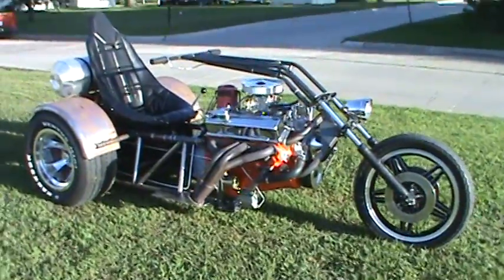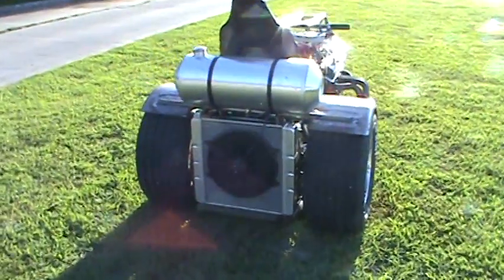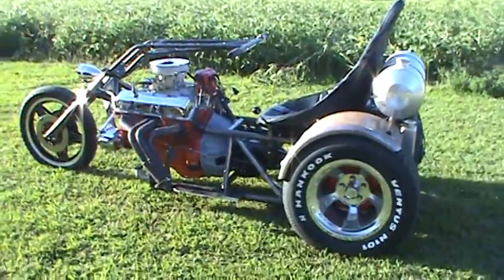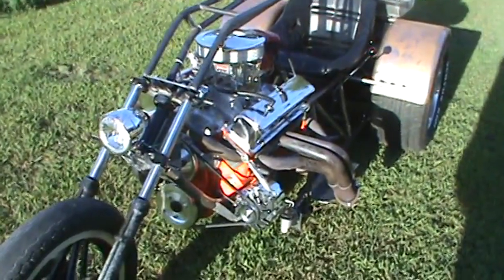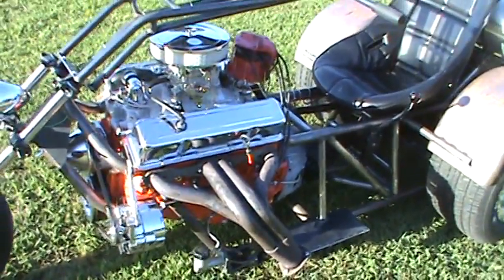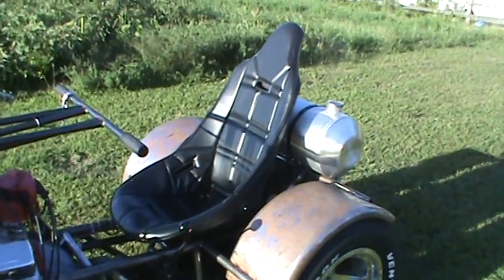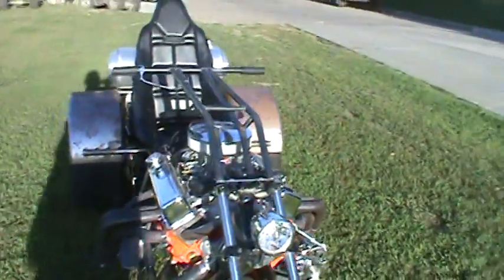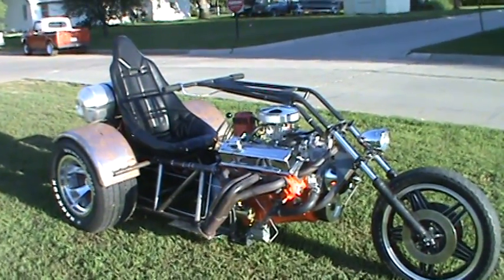Mac Motor Toys The prototype V8 Trike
My prototype V8 Trike, the plan is to begin production in 2011.  Production model will be 100% new components. 350 Chevy V8 (260 HP small block base engine- big blocks to come) , turbo 350 trans, 9" ford rear end, coilover rear suspension, seating for 2, custom billet and chrome front ends, billet rear wheels 17 X 11, 315/35-17 tires. Pricing will be in the $20K to $25K range for the base model.  I'm located in Milford NE, see     macmotortoys.com